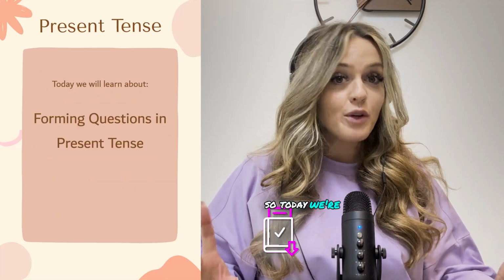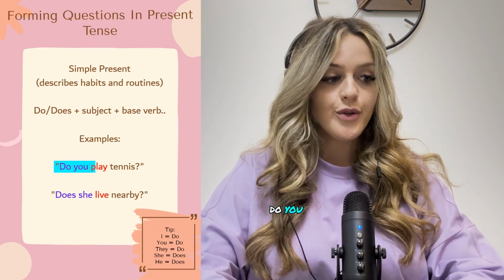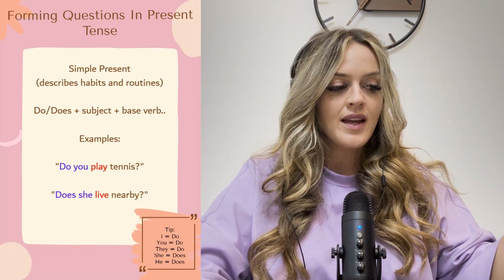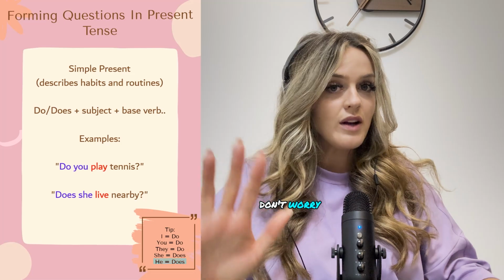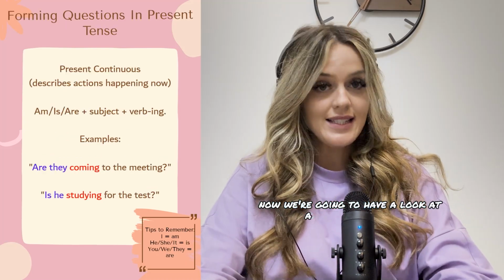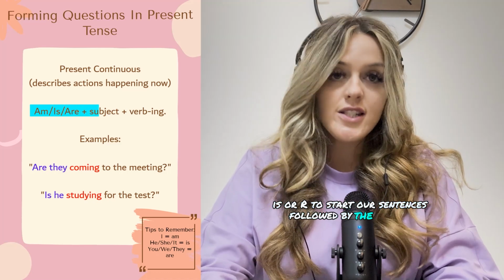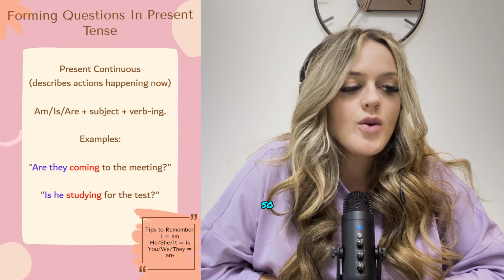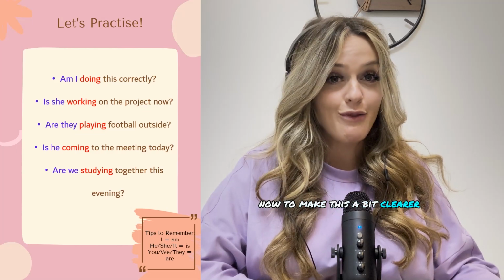STOP Asking Questions WRONG! Present Tense Questions Masterclass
Welcome to this comprehensive lesson on Present Tenses, where we’ll explore the Present Continuous Tense, Present Perfect Continuous Tense, and Present Perfect Tense, along with comparisons to the Simple Past Tense and other tenses. This video is designed for learners of all levels, whether you're in grade 1, grade 3, or an advanced learner preparing for exams or improving daily communication. Master Present Tenses with Natalie | Simple Present, Continuous, Practice & Activities

We’ll cover:

How to use the Present Simple Tense and Present Continuous Tense in everyday conversations.
Differences between Present Perfect Tense and Simple Past Tense, with clear examples and exercises.
Understanding the Present Indefinite Tense and its role in forming sentences.
Examples of the Present Perfect Tense from Hindi to English and practical usage for kids and adults.
A detailed explanation of the verb to be in the Present Tense and its application.
You’ll also learn about:

chapters
0:00 if
0:23  Present tense intro
0:38  forming questions in present tense
1:42  tip for present simple
2:29  practice present simple
3:48  present continues
4:56  tip for present continue
5:32  speaking prectice present continue
6:34  activity

How to teach the Present Continuous Tense effectively.
Real-life applications of the Present Continuous Tense in conversations and worksheets.
How the Present Simple and Present Continuous can be used for future planning.
The Present Perfect Future Tense and Daily Use Present Perfect Tense in routine speech.
This lesson includes a Present Perfect Continuous Tense vs Past Perfect Tense Quiz to test your understanding. It also provides a detailed explanation of the Present Perfect Tense شرح, examples for ثالث متوسط, and practical uses for young learners with simple present tense grade 1 worksheets.

By the end of this session, you’ll confidently use tenses like Present Simple Tense, Present Perfect Tense, and Simple Past Tense vs Present Perfect Tense in daily conversations, quizzes, and exams.

Join us for our English learning podcast where you can podcast and chill while improving your listening skills. We explore how to learn English through stories, making language learning enjoyable and effective. Our videos include tips for how to learn English, strategies to speak confident English, and methods to help you learn English fluently.

Discover the best English learning books and exercises designed for daily conversation. We also focus on specific themes like grammar doubt solving, personality idioms, and how to use survival phrases in real-life situations.

With our Learn English Podcast, you'll learn through engaging conversations and storytelling, perfect for those who prefer to learn English through podcasts. Each video is crafted to help you master the present perfect tense, practice daily conversation, and enhance your vocabulary.

Our channel is packed with resources like grammar lessons, repetition phrases, and language delay tips to ensure that you make consistent progress. Explore our series on how to study English fast, effortless English phrases, and powerful subliminals to boost your learning experience.

Whether you want to improve your listening skills, learn English sentences, or find the best way to learn English, this channel is your go-to resource.

Download your FREE accompanying PDF activities here: Download your FREE accompanying PDF activities

Natalie